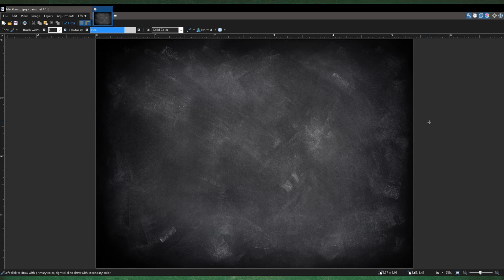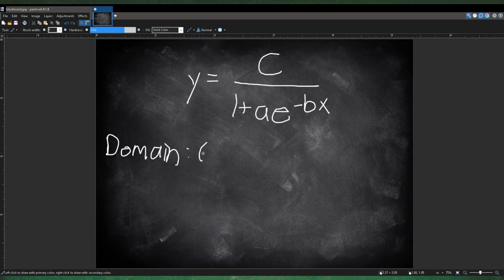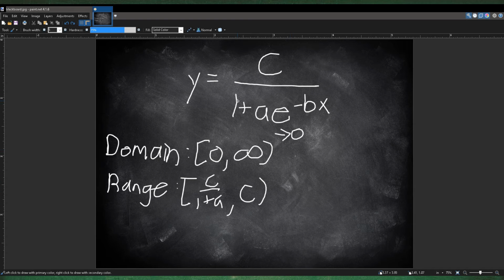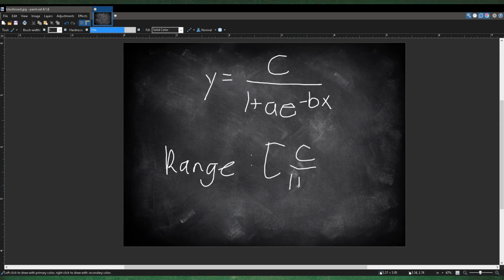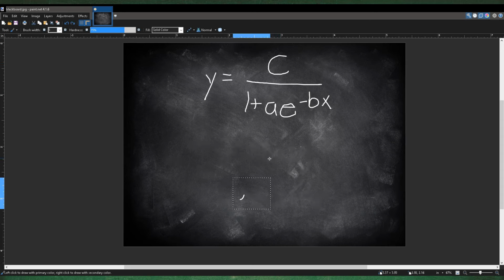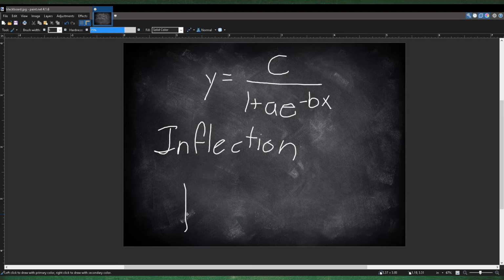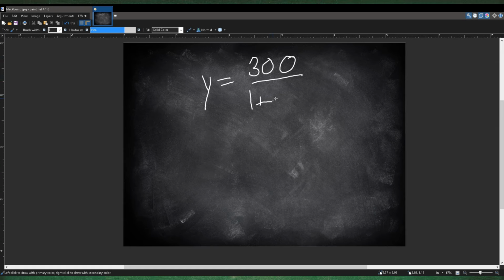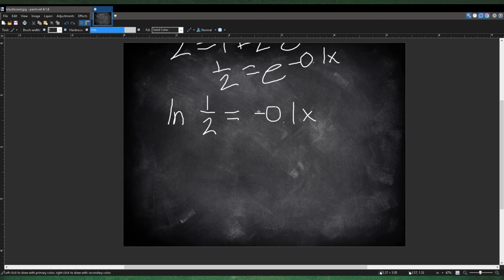Precalculus: Chapter 3 Part 5: Logistics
In this video, The Math Record will introduce the concept of Logistic Functions and explain its properties.

Content
Chapter 1: Types of Numbers
Chapter 2: Polynomial
Chapter 3: Other Graphs
Chapter 4: Transformation of Graphs
Chapter 5: Conics
Chapter 6: Sequences and Series
Chapter 7: Polar
Chapter 8: Complex
Chapter 9: Vectors